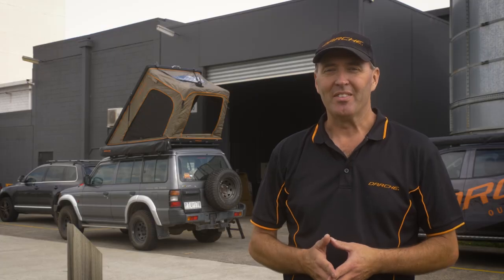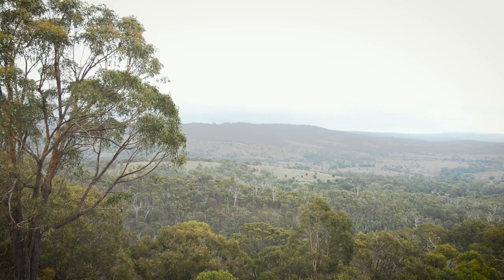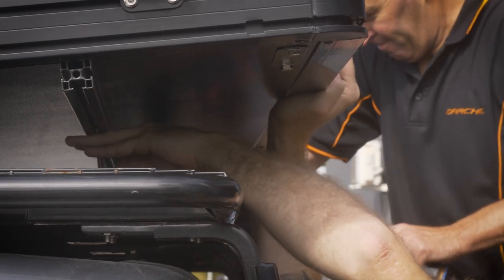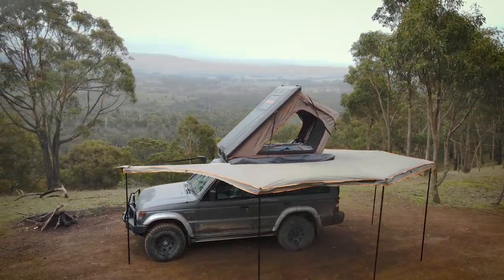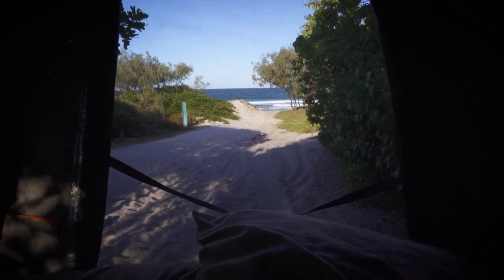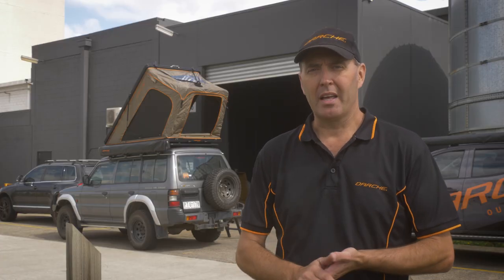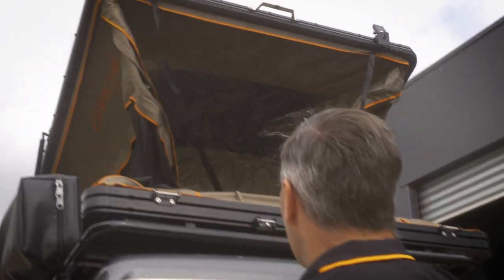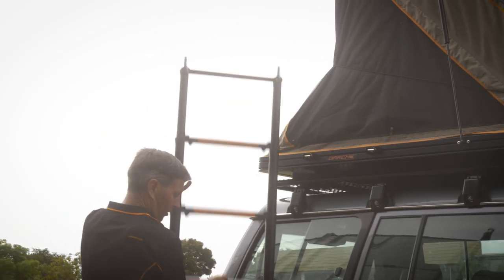PAJERO FITOUT w/ RIDGEBACK & 270 AWNING | DARCHE®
The 4WDTV crew came out for an awesome fitout of their big Paj!

The Ridgeback and 270 awning combination is certainly one of the most desirable on the market